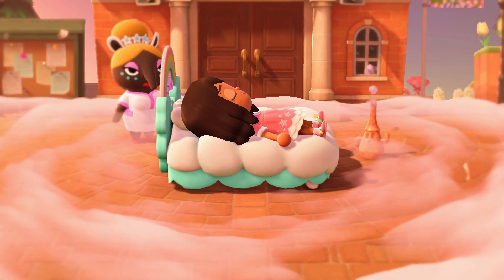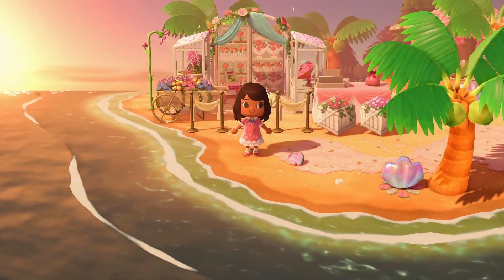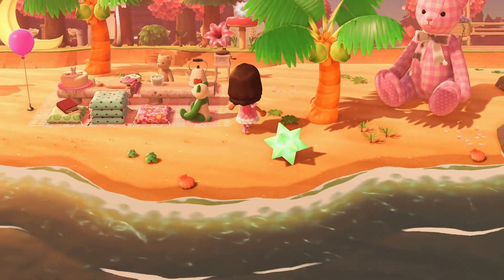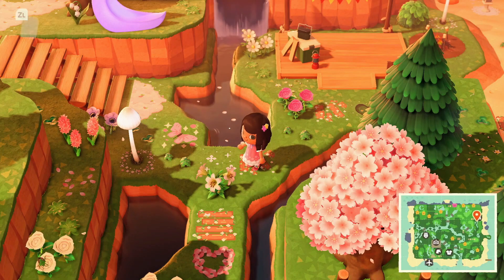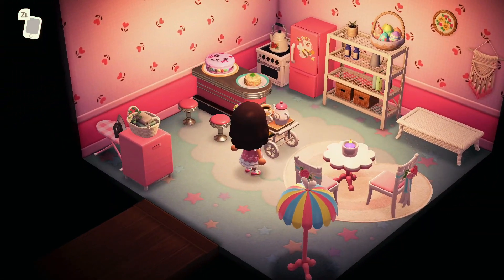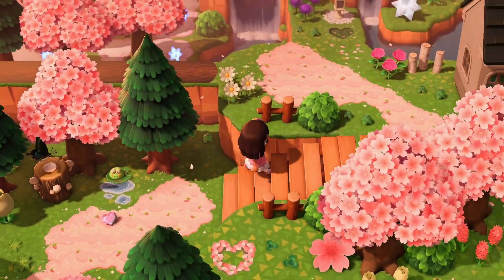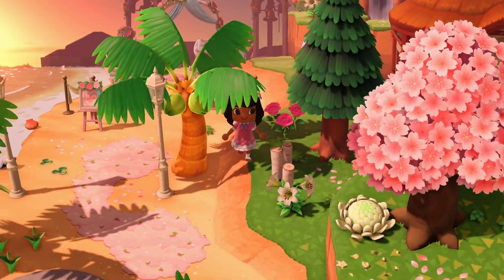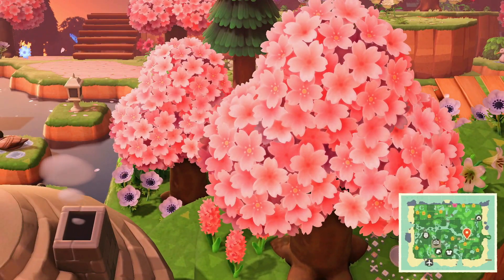Firefly Dream Island Tour + Dream Address | Animal Crossing New Horizons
✨  Hi friends! ✨

Today we are touring Firefly,  a magical fairycore island, with a lot of pink, green and white tones. When you visit firefly you will feel like you are walking through in a spring, beautiful fairytale forest. What was your favorite area? Would love to hear about it in the comments!

Creator's Instagram: @leti.acnh
Creator's Twitter: @leti.acnh
Creator's Reddit: sparklez_88
Creator's Twitch: leti_88